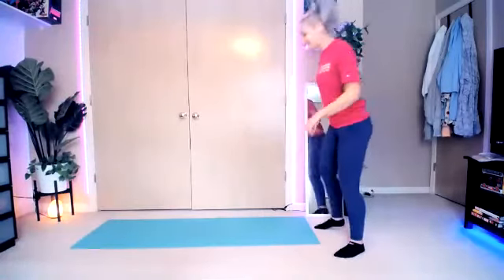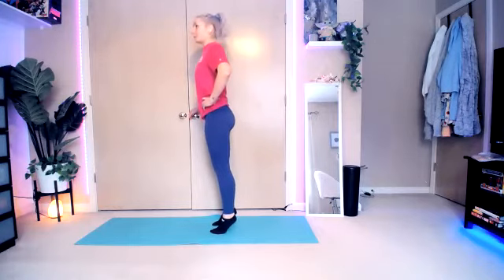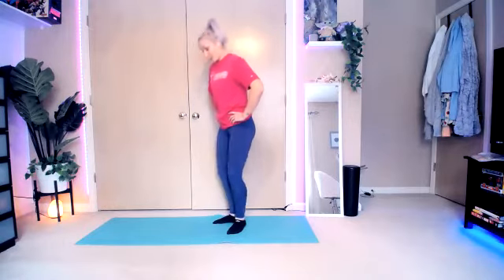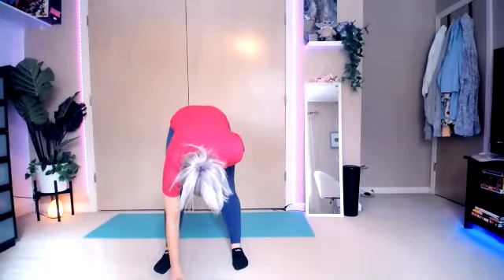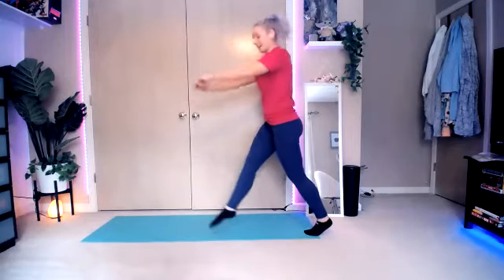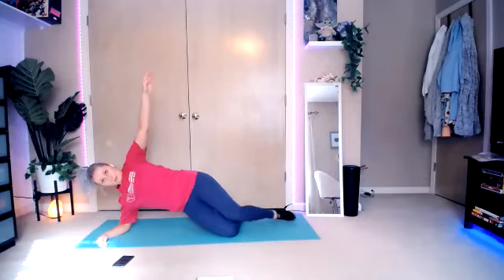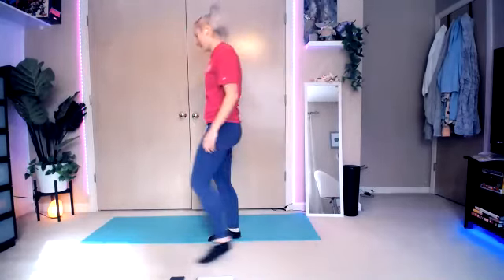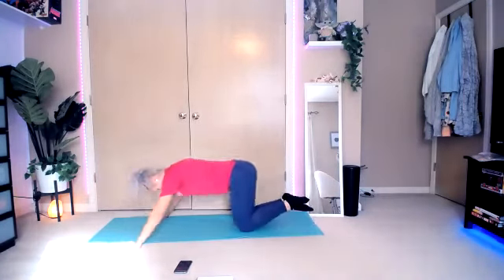High Intensity Interval Training Barre Workout